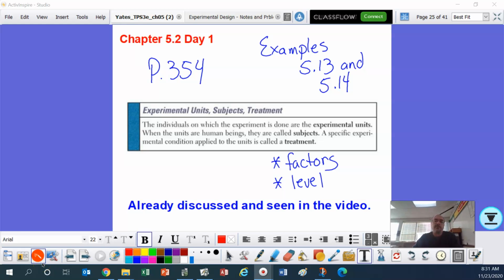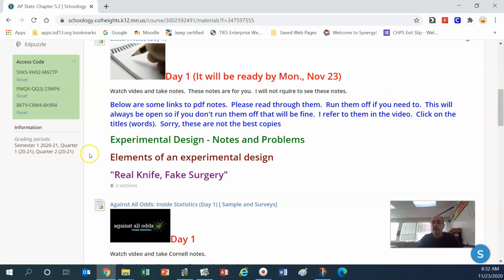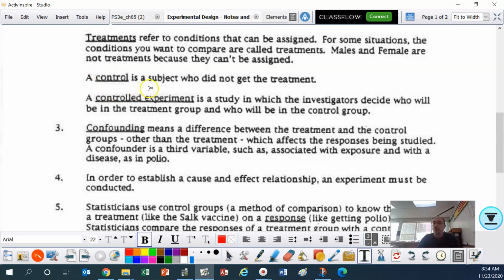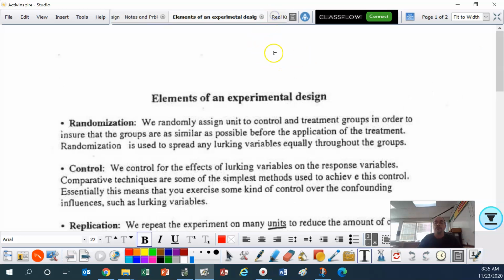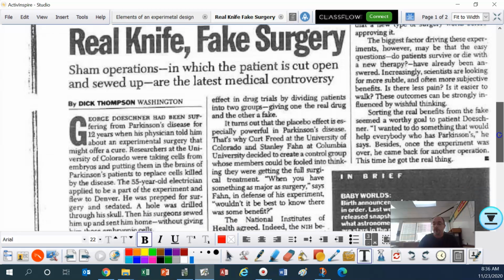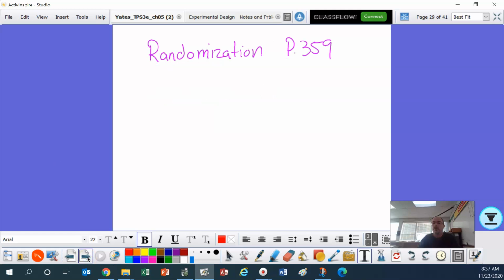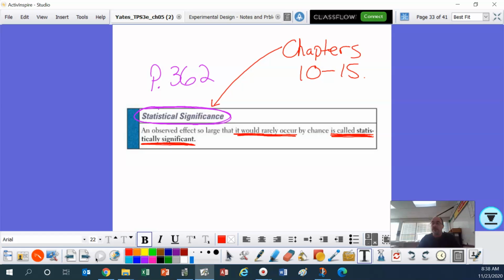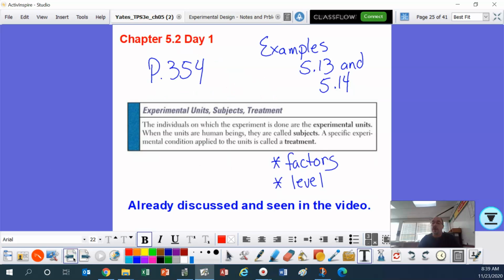AP Stats Chapter 5.2 Part 1